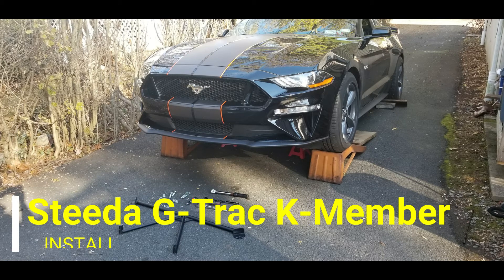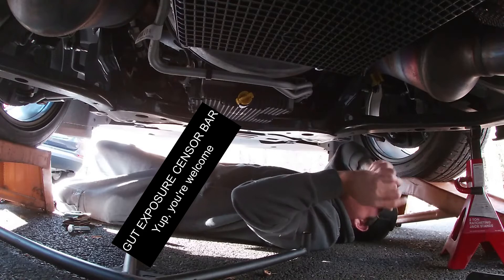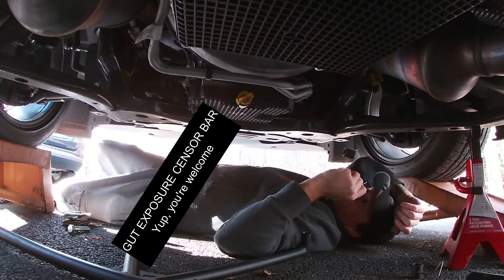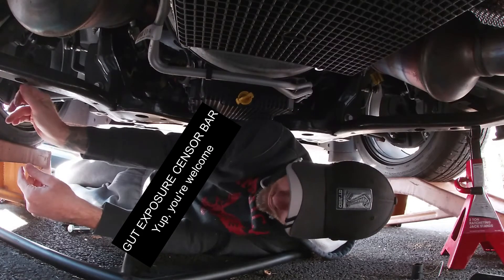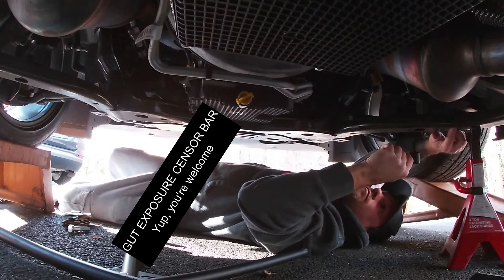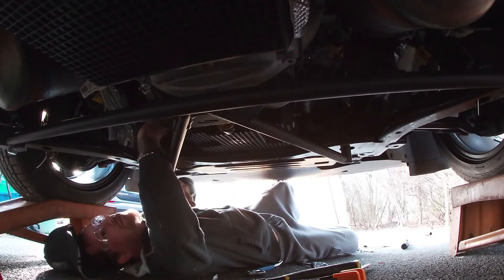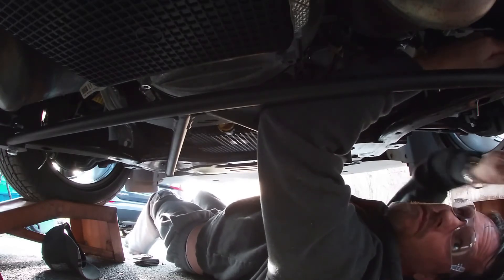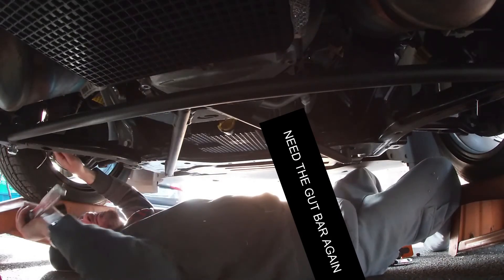Steeda G-Trac K-Member Brace Install - 2019 Mustang GT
Installation of the Steeda G-Trac K-Member brace. Overall the install wasn't bad. I had a few frustrating moments, but what install doesn't have them. The hardest part will be if your last hole doesn't line up perfectly, it will be a challenge to get that final bolt in.